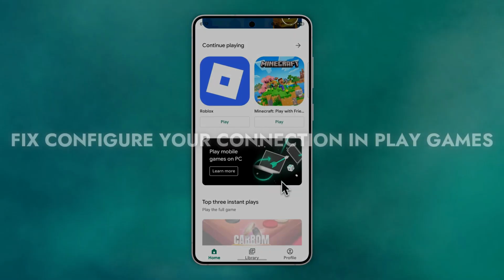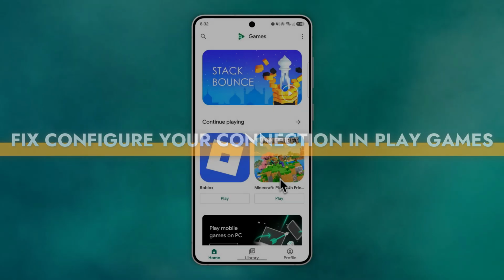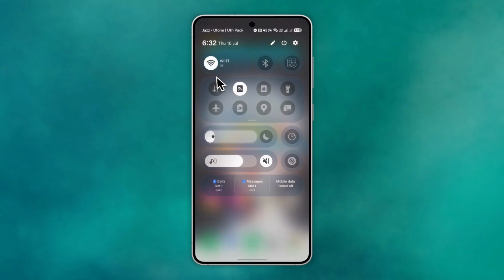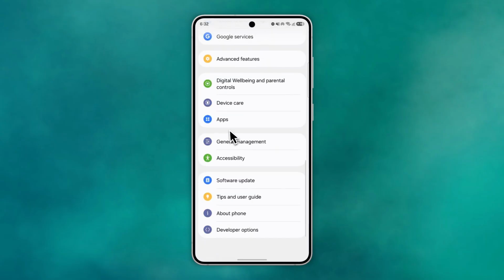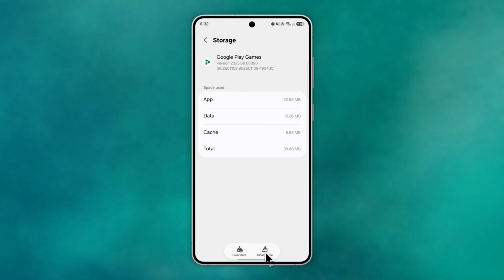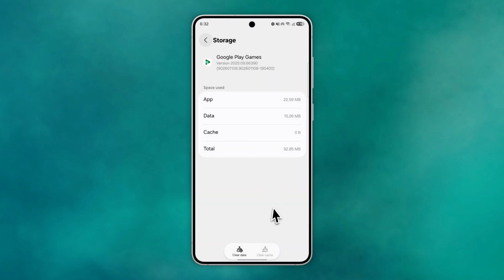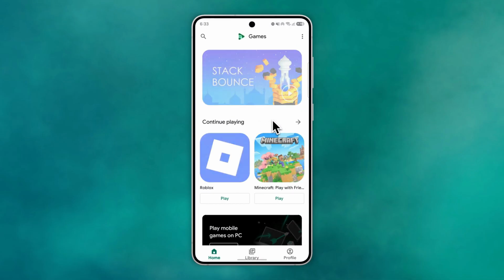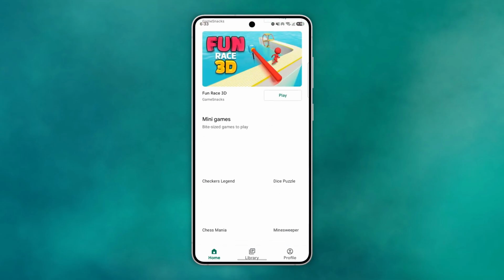How to Fix "Configure Your Connection" in Play Games App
Seeing the "Configure Your Connection" message in the Google Play Games app? In this video, you'll learn several proven solutions to fix the error. Follow these simple steps to get back into your games quickly.